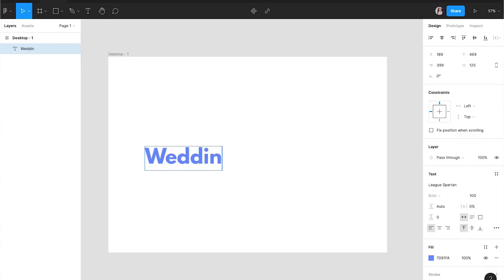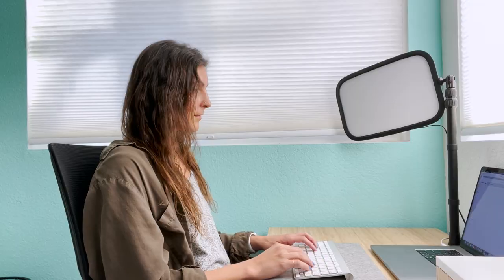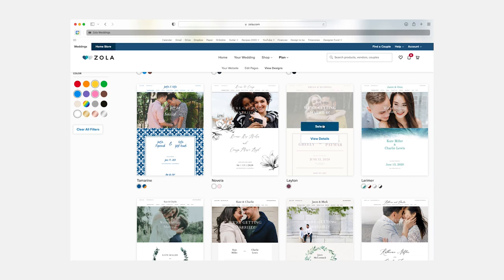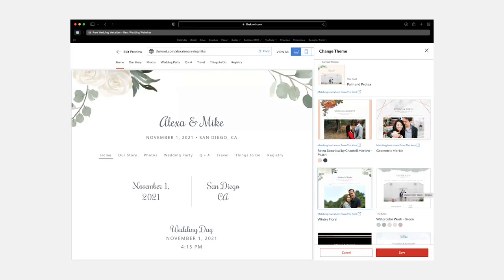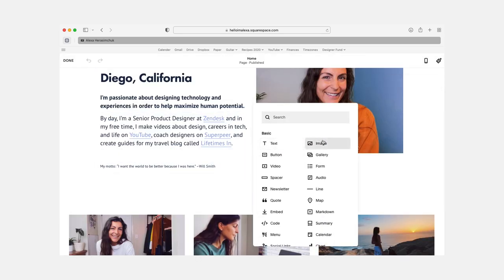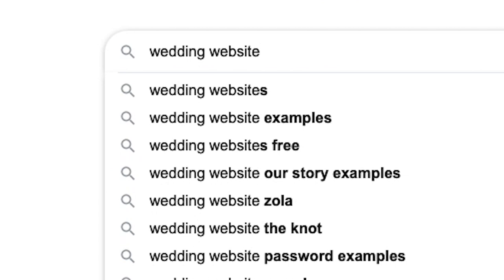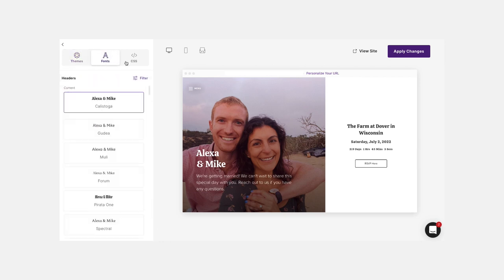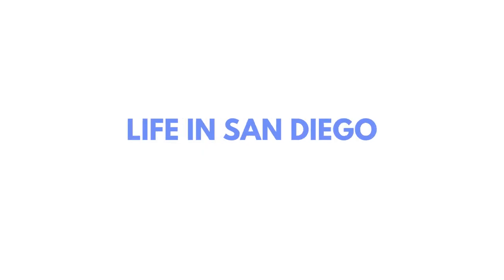Choose the right wedding website – thoughts from a UX DESIGNER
Update: I eventually figured out how to get rid of the registry on both Zola and The Knot but to me, it felt like they both sort of made it hard to do so.

FAQ ✨

Name: Alexa
Where I’m from: Wisconsin → San Francisco → San Diego
About: I’m a designer! I live, breath, and value design. My background is in Graphic Design and digital Product Design and I’ve worked at a number of tech startups as a Product Designer as well as for larger industry leading tech companies such as Yelp and Zendesk. I’m currently a Senior Product Designer at Zendesk on the growth and monetization team.

Myers-briggs: ENFJ
Education: BFA, Graphic Design

SOCIALS ☀️

REMOTE DESIGN JOBS 👩‍💻

Looking for your next job? Check out my job board for a curated list of the best remote focused roles in Product Design, UX Research, Content Design, and Design Ops

MY GEAR 📷

Camera: Canon EOS 70D
Teleprompter: Parrot Teleprompter 2
Lights: GoDox and NiceFoto
Microphone: Rode VideoMic Pro+
Editing software: Adobe Premiere Pro

PARTNERSHIPS🔥

Let me know if you have any questions about the programs below:

$1,000 off of Springboard’s UI/UX Design Career Track
$1,000 off UX Design Career Track

Designlab teaches in-demand UX/UI design skills in an async format with a focus on 1-on-1 mentorship and hands-on projects.

If you already have experience in visual design, apply to UX Academy Otherwise, try their foundational course.

That said, I only recommend products or services which I know, trust, and think are valuable for the community. The earnings support me and my work so I can continue to provide you with great content and resources.